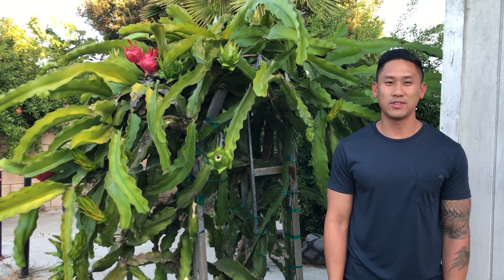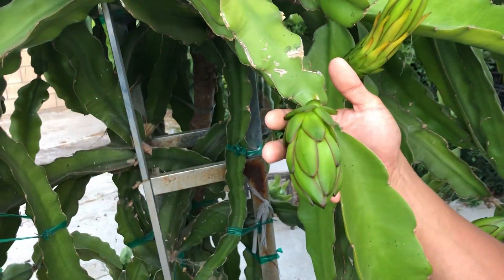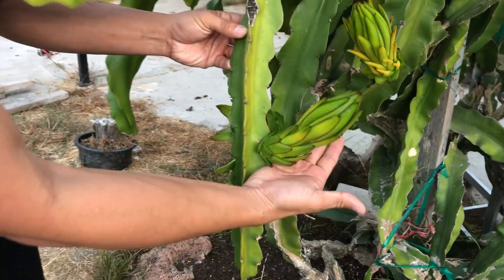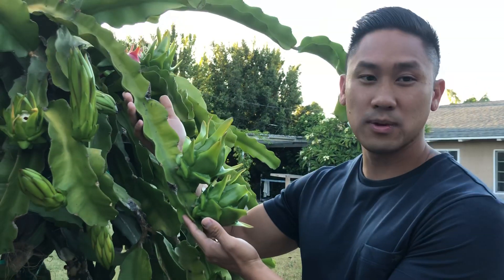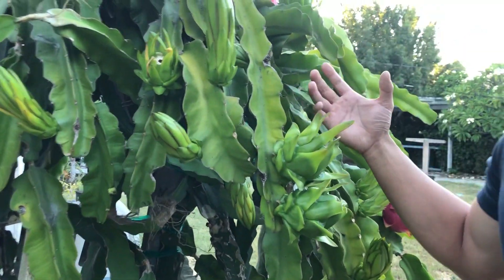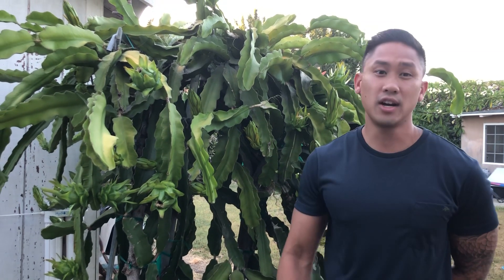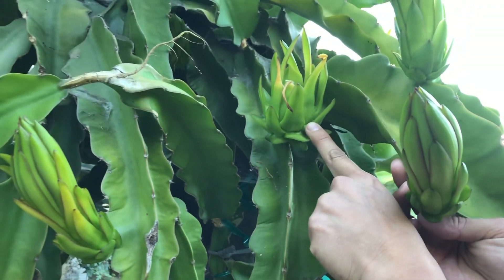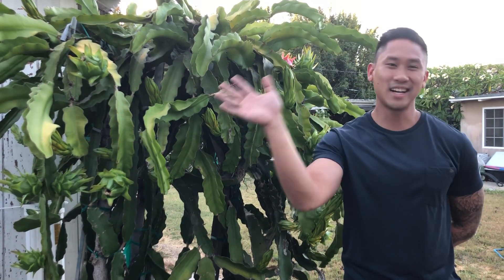Does The Same Dragon Fruit Branch Grow Buds Again After It Has Fruits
After a branch bears fruit, will the same branch grow buds again? Yes, it does! Check out this video of me explaining the importance of leaving those branches and why not to prune them right away after the season is over!